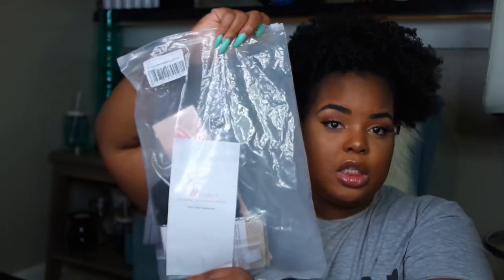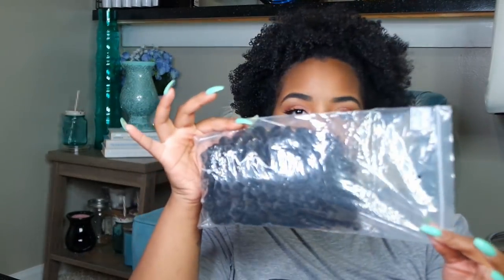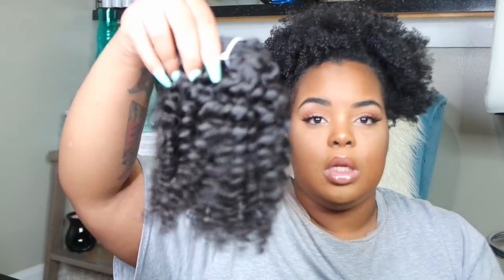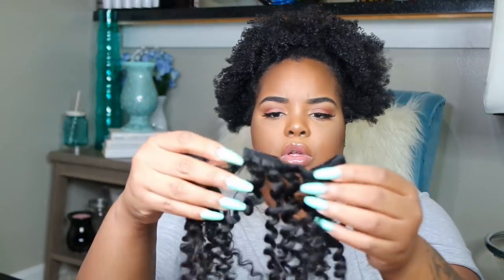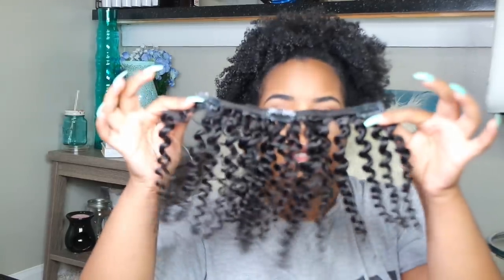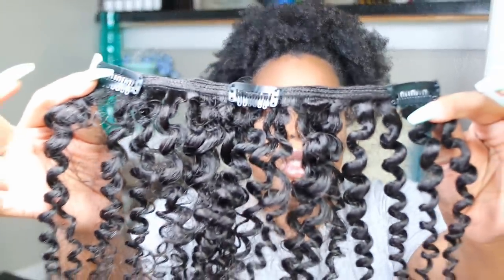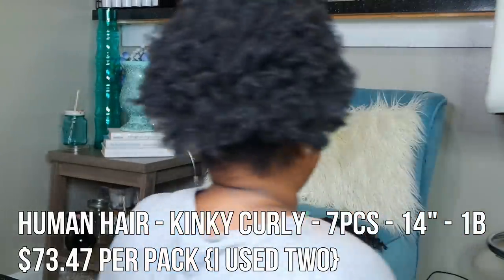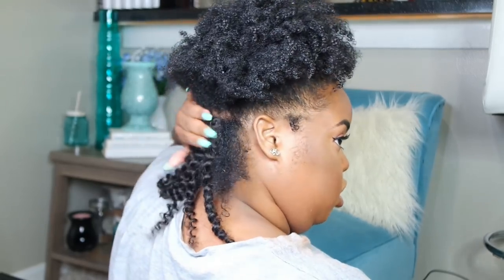Afro Kinky Clip-Ins? Will They Blend w/ Type 4 Hair? | WigsBuy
wigsbuy10 (All the items $10 off over $79 )
ja30 (All the items $30 off over $139)

Want more great content? Become a sponsor of my channel and learn about the perks (giveaways, exclusive content, 1st dibs etc.)

Shop My Brand | thriftySLAY LLC

Save $$$ when purchasing thriftySLAY bundles, and thriftySLAY's wig-making service. (code: COMBO)

(stay up to date on wig/closet sales, blog posts, upcoming reviews, giveaways and much more!!)

Intro Fan Art: by - @bo.de

Lighting Used: 14" Neewer Ring Light
Camera Used: Samsung NX3000
Video Editor: Filmora
Silk Robes